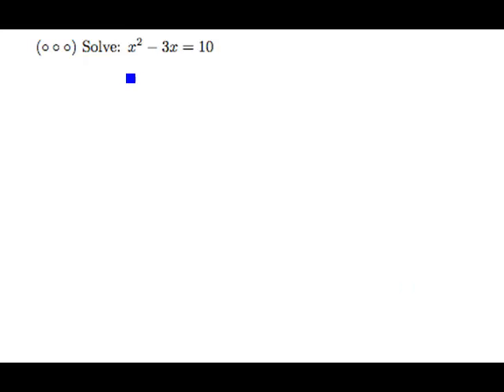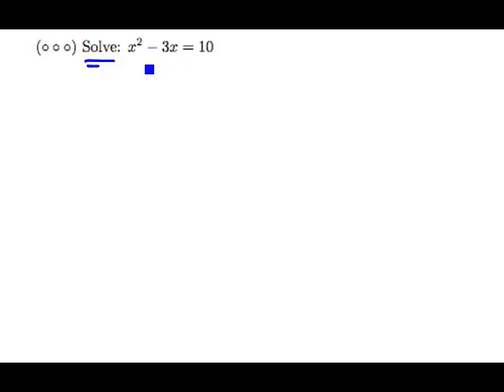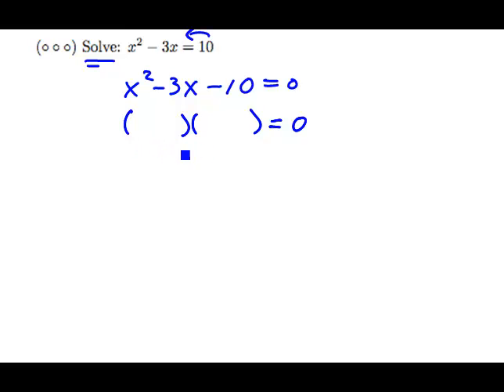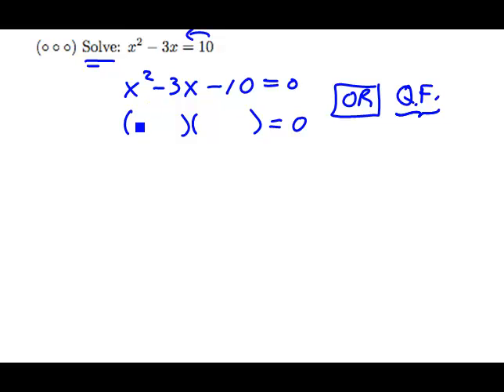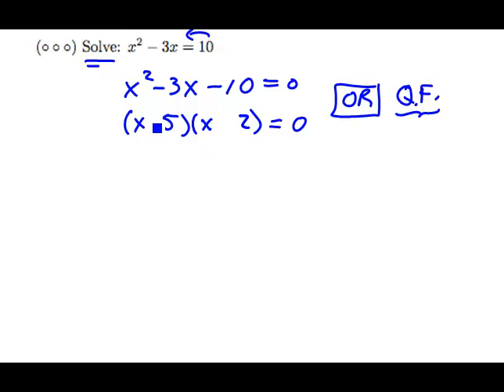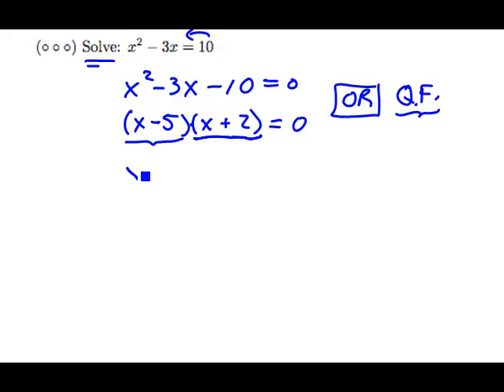Solve Quadratic Equations